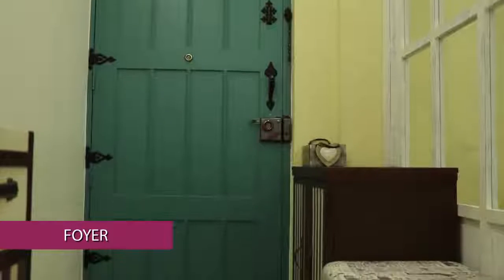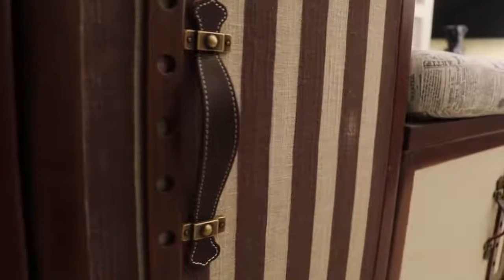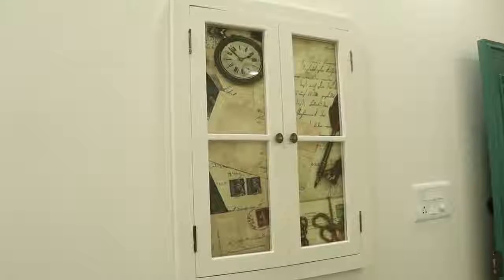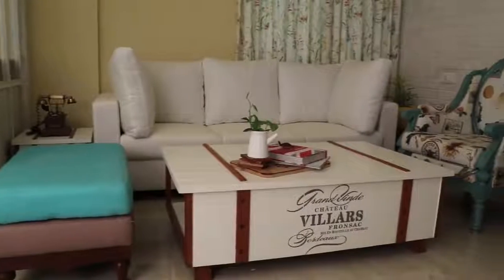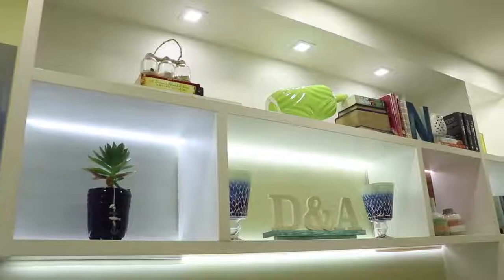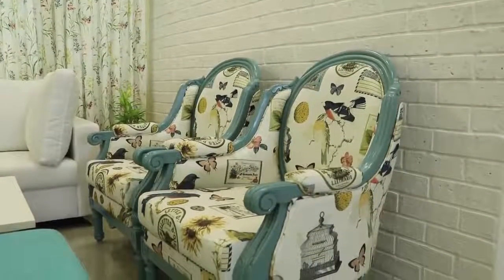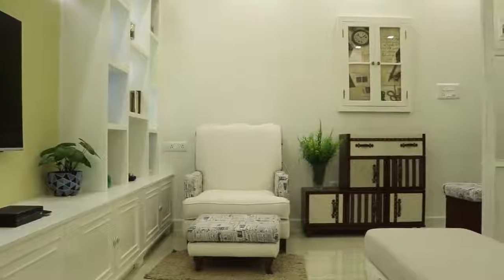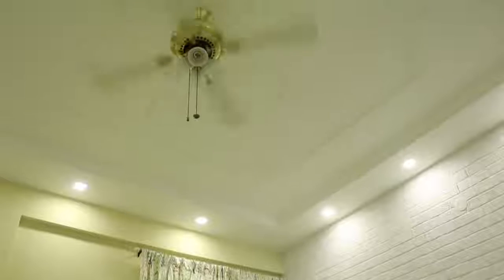2 BHK Apartment Interior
For More
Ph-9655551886